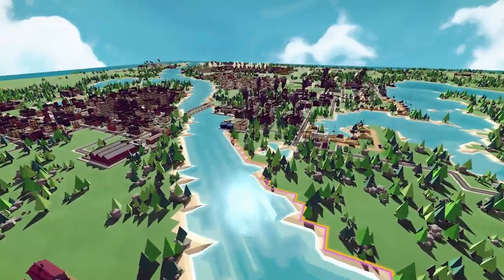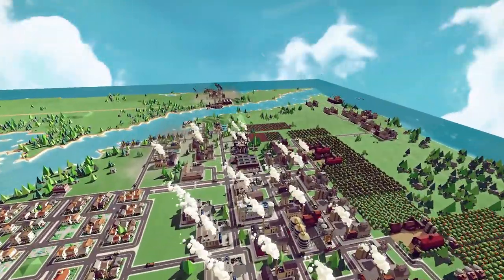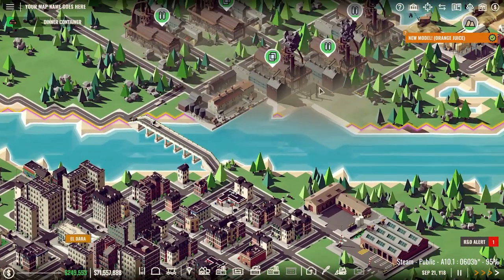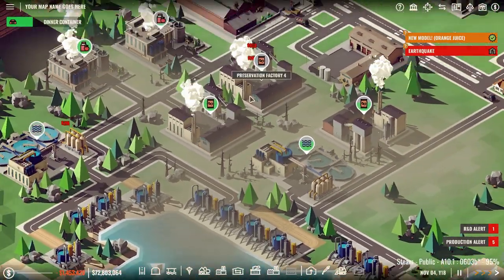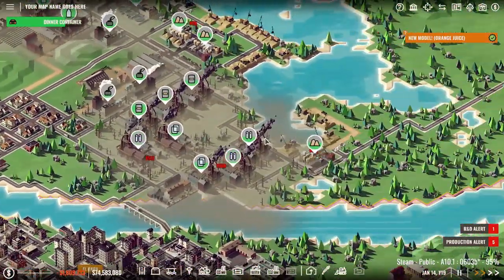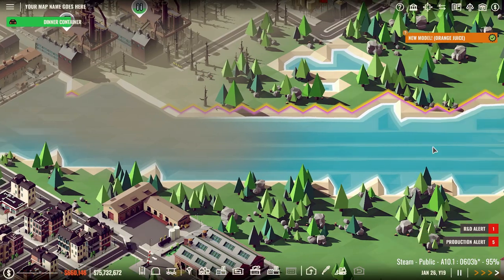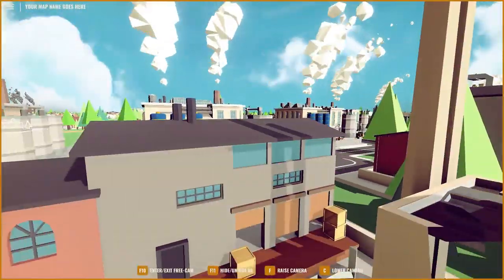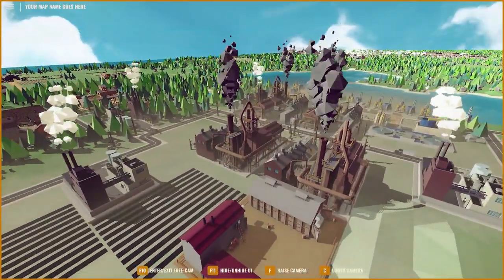Rise of Industry A10 Update: Traffic & Pollution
The latest update adds traffic jams and air/water pollution to the mix!  Yay!  :-{